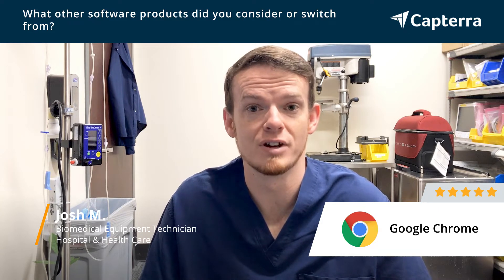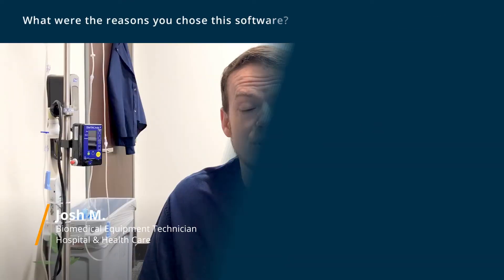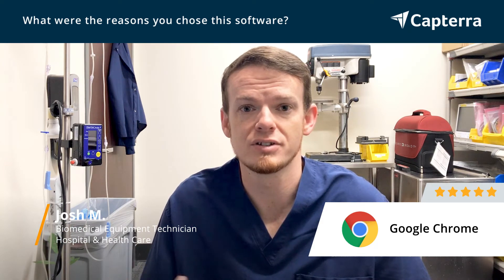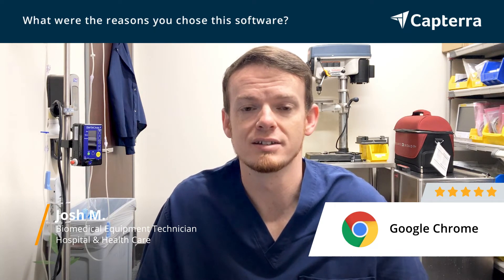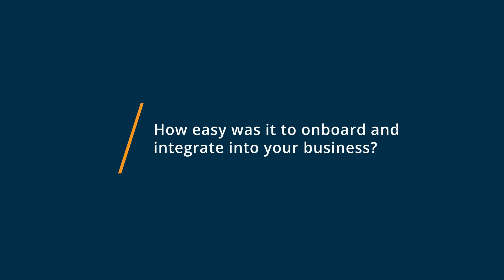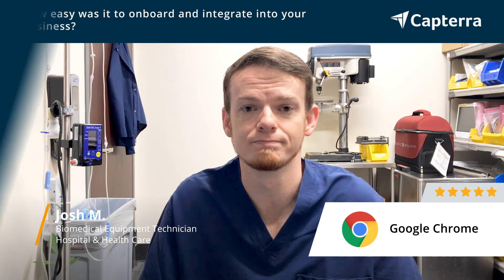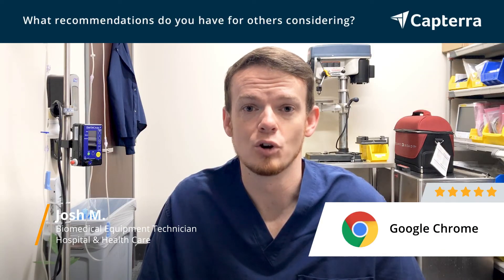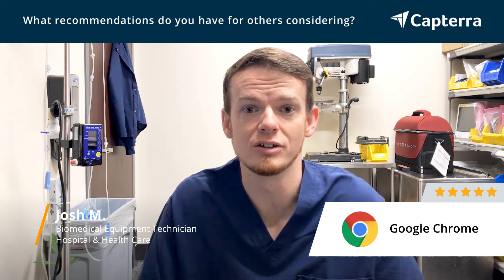Google Chrome Review: Effective Browser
💡📘 Interested in Google Chrome? Browse Google Chrome reviews, pricing and compare with popular alternatives

Google Chrome Review 2021.

Google-based browser..

0:00 Intro
0:10 What other software products did you consider or switch from?
0:37 What were the reasons you chose Google Chrome?
0:58 How easy was it to onboard and integrate Google Chrome into your business?
1:07 What recommendations do you have for others considering Google Chrome?